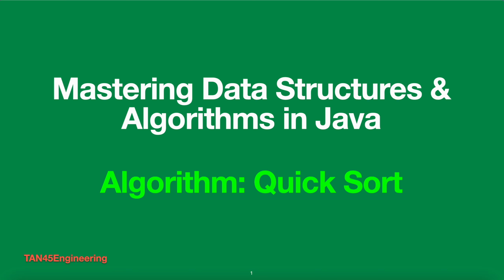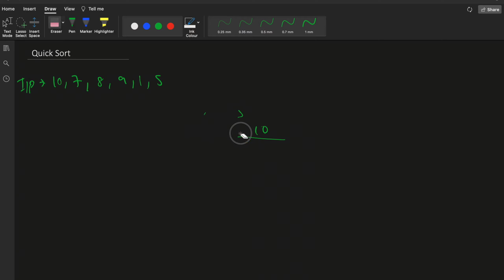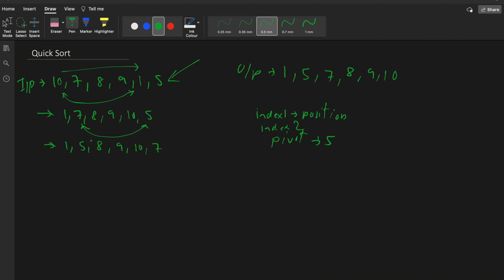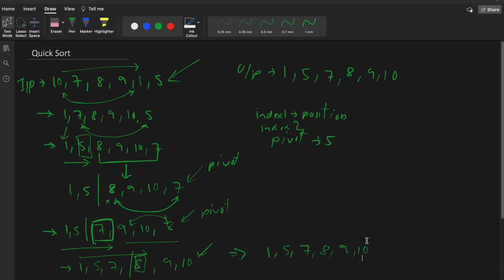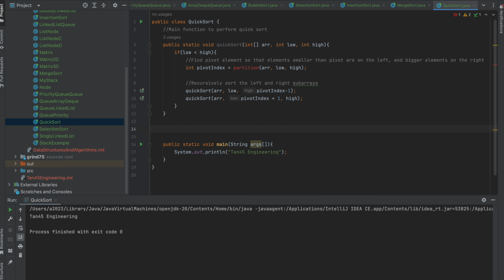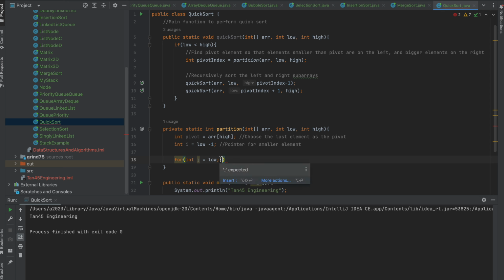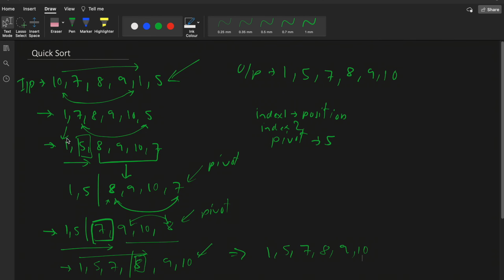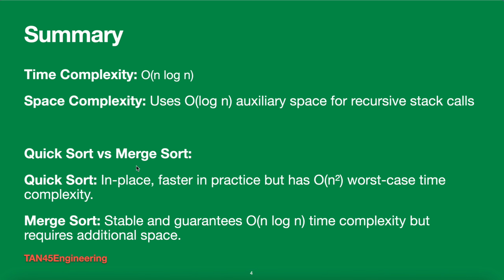#13 Understanding Quick Sort | Java | DSA Coding Series | Tan45Engineering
In this video, we explore Quick Sort, one of the most efficient and widely used sorting algorithms in computer science. Quick Sort uses the divide and conquer approach to sort arrays, making it faster in many cases compared to other algorithms like Bubble Sort or Selection Sort. This video provides a detailed explanation of Quick Sort, how it works, and step-by-step Java code implementation.

What you'll learn:

What is Quick Sort and how it works
Understanding the partitioning process
How to implement Quick Sort in Java
Dry run of Quick Sort with a practical example
Time complexity of Quick Sort (Best, Average, and Worst Case)
Comparison with other sorting algorithms (like Merge Sort)
Code Covered:

Quick Sort implementation in Java
Partitioning logic with a custom pivot
Recursion for efficient sorting
Whether you're preparing for coding interviews or brushing up on sorting algorithms, this video will give you a complete understanding of Quick Sort in Java.

Topics Covered:

Introduction to Quick Sort
How Quick Sort works with a pivot
Java code implementation of Quick Sort
Pros and cons of Quick Sort